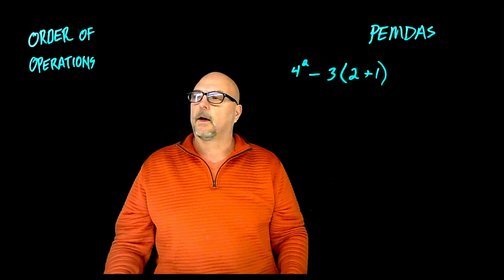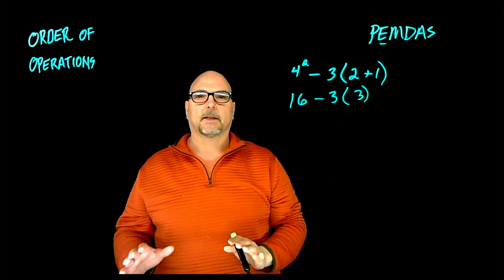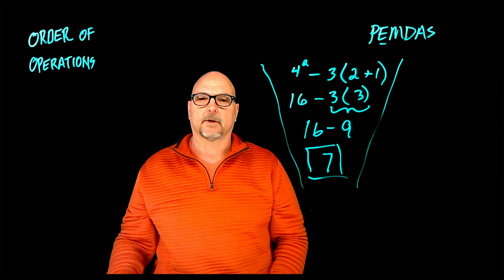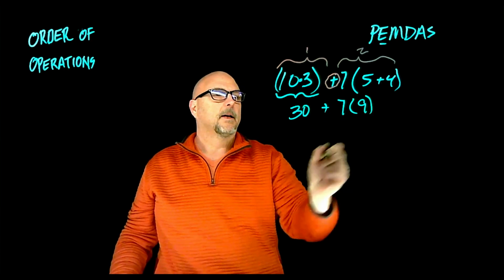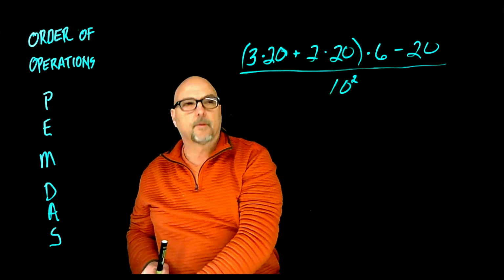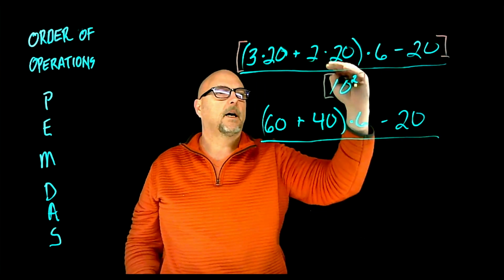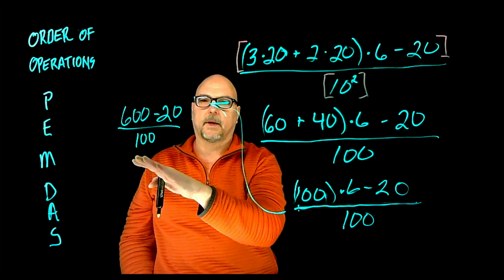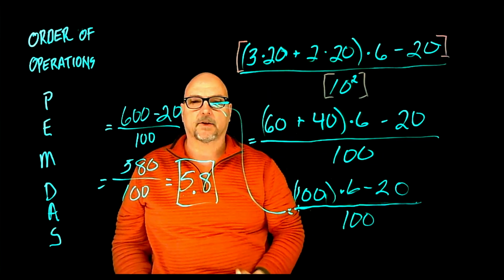WARNING One Simple Order of Operations Mistake Can Ruin Your Grades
Some problem walkthroughs that help you better understand that order of operations.

00:00 - Order of Opertions
00:05 - Intro
01:10 - Example 1
03:06 - Example 2
04:25 - Example 3
07:03 - Outro